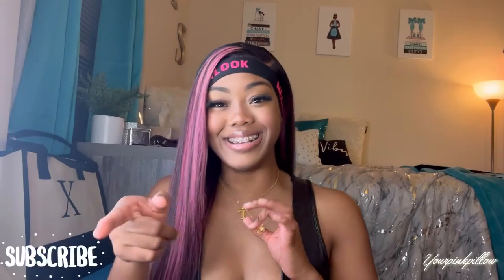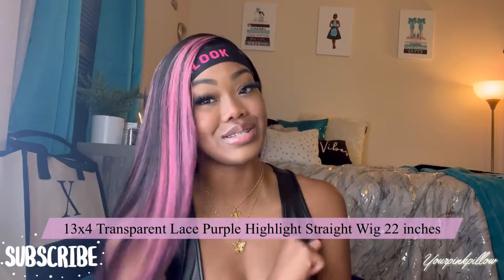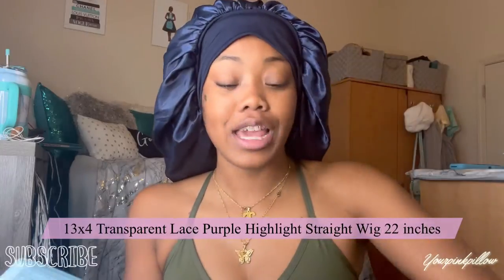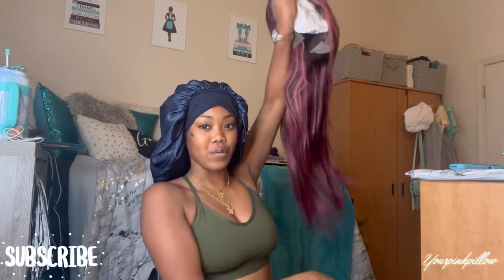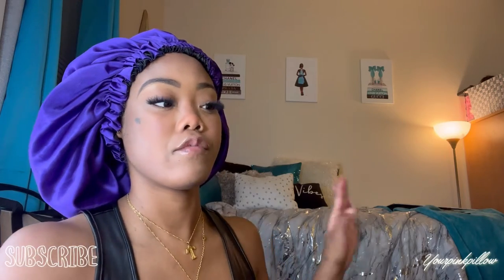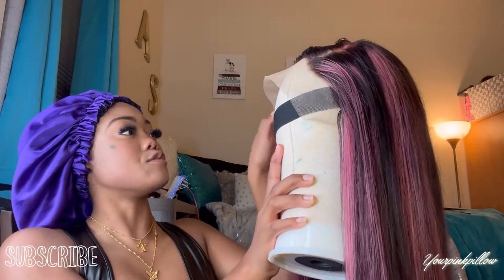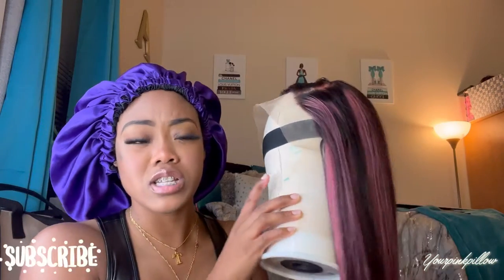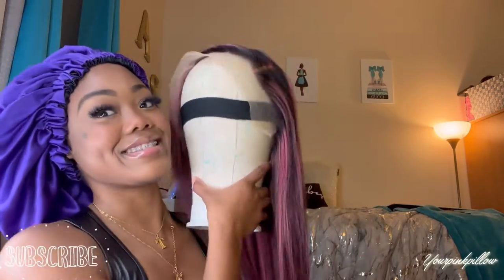Purple highlights wig install ft. mega look hair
Thank you sooo much for clicking this video!!  I want to make videos everyone can enjoy, please leave comments on what you wanna see next.

➤➤Hair Info: 13x4 transparent lace purple highlight hair wig 22 inch

🤍Name.. azhane’ 🌺
🤍Age.. 20🦋
🤍Grade..college student(sophomore) 🌺
🤍Height.. 5’4 🦋
🤍Editing software… VLLO premium 🌺
🤍Jackson State cheerleader 🦋

SHEIN CODE: AZHANE
TTDEYE CONTACTS: PILLOW
MILANOO: AZHANE
LEAFINTY: AZHANE20

🤍 hair Instagram: hairbyazhane
💚cheer Instagram: UCA_Zan